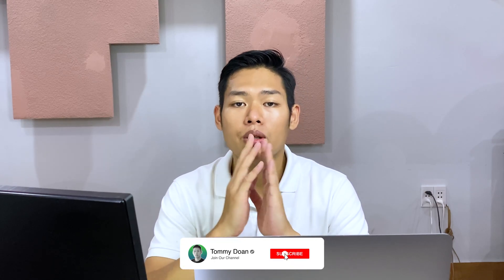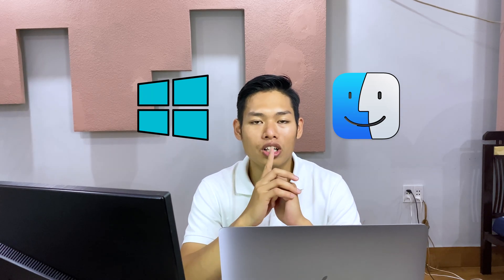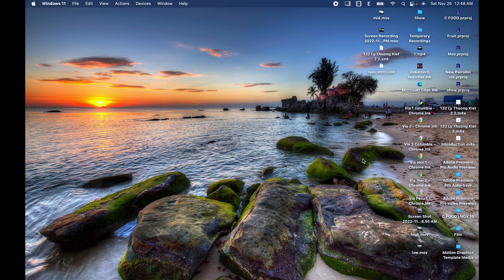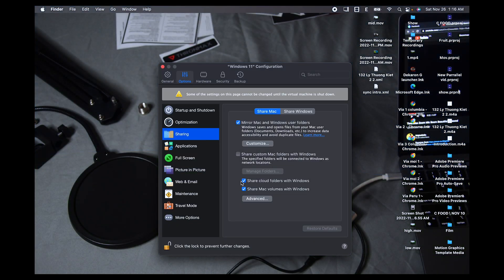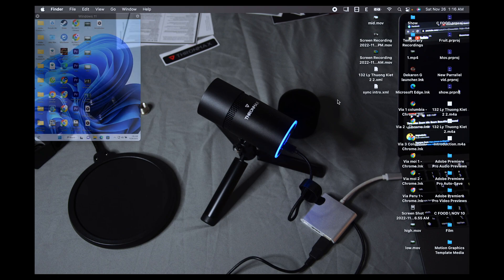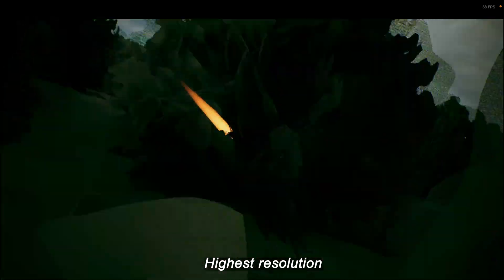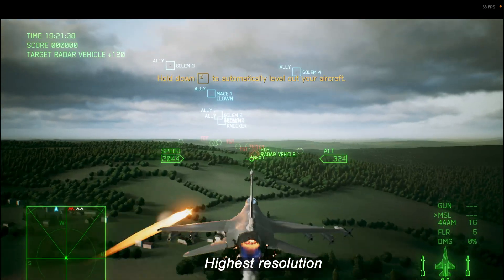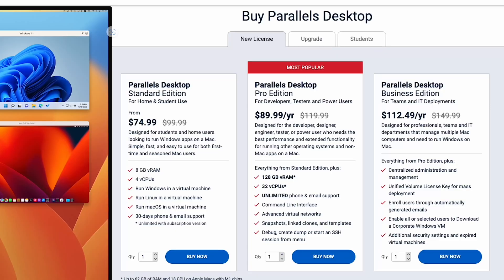HOW FAST you can run Windows 11 on Apple MacBook M1 | Parallels 18 Performance Testing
Windows 11 is now available on all Apple M1 M2 M1 MAX  MacBook thank to the Parallels Desktop 18 version which builds and optimize to natively run on Apple silicon chip. In this video, I'll show you some of the best Parallels features.

Did you check my MacBook Pro M1 long-term review? Make sure to check it after this video

MacBook Pro M1
Keychron K1 Keyboard (Version 4)
Samsung Monitor LC24F390FHNXZA
2TB Crucial NVMe SSD Hard Drive